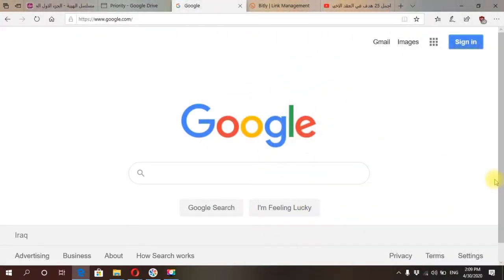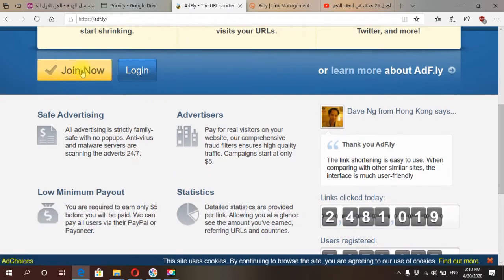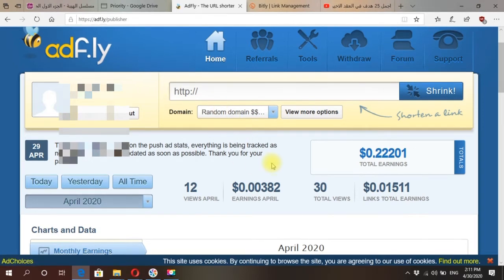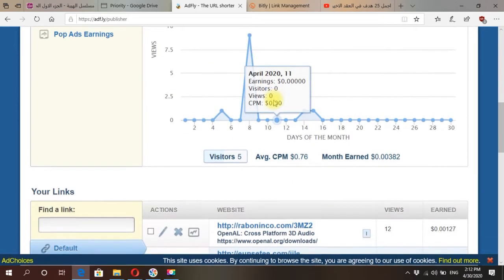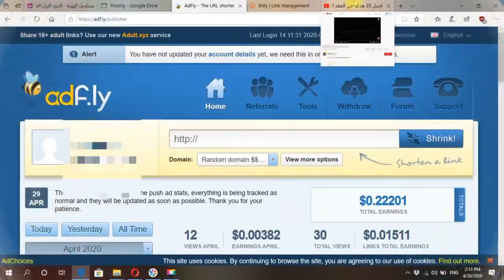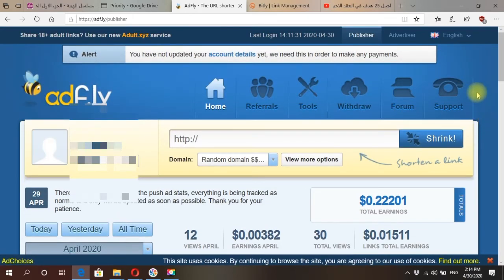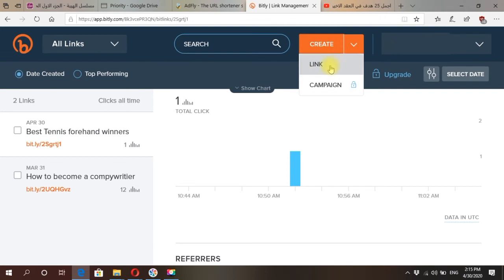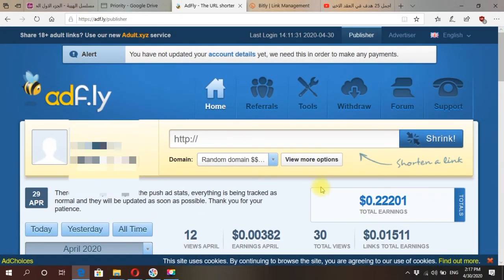How to Make Money Online | Earn Money Part 1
In this video you will learn how to make money online using adfly and bitly.